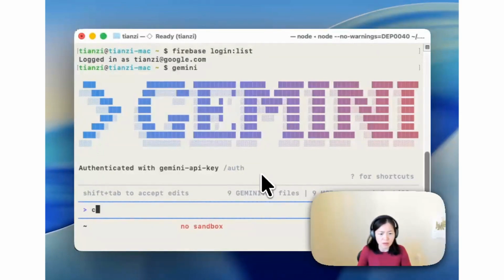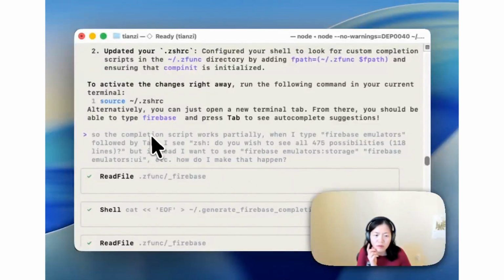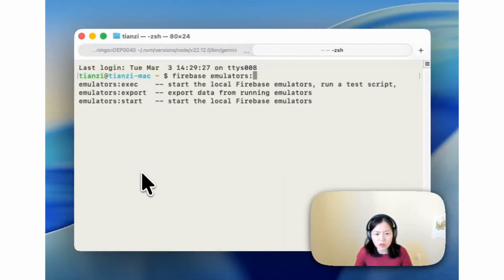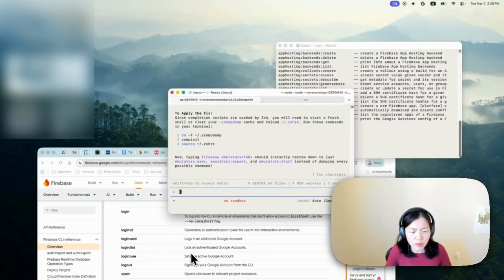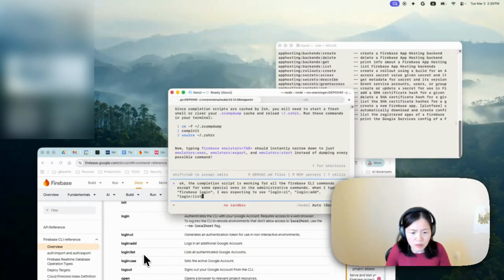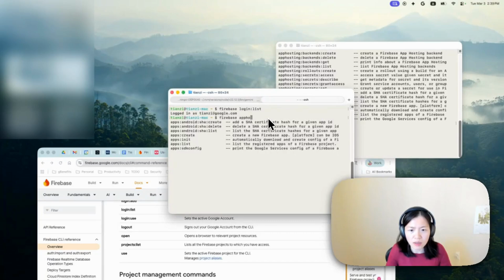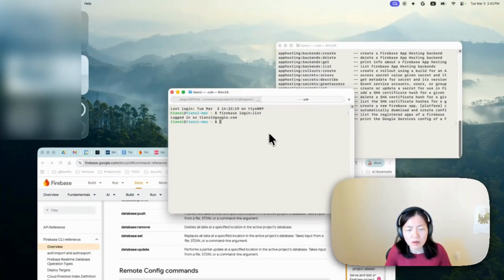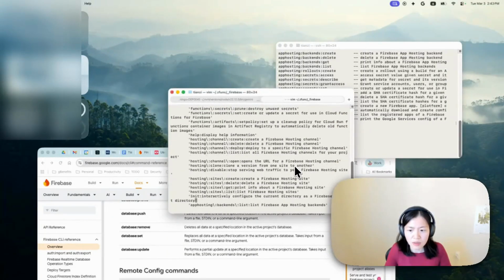Building a Zsh Autocomplete Script with Gemini CLI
In this video, I'm using Gemini CLI to generate a custom Zsh tab completion script for Firebase CLI from scratch. After refining the script through additional prompts to address issues with specific administrative and nested commands, I get a full auto-completion functionality for Firebase CLI working.